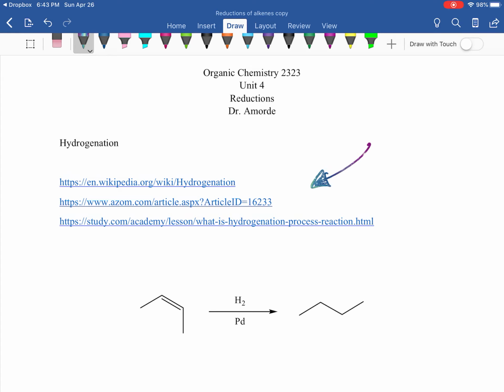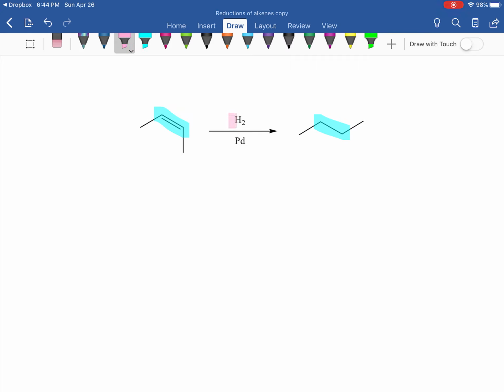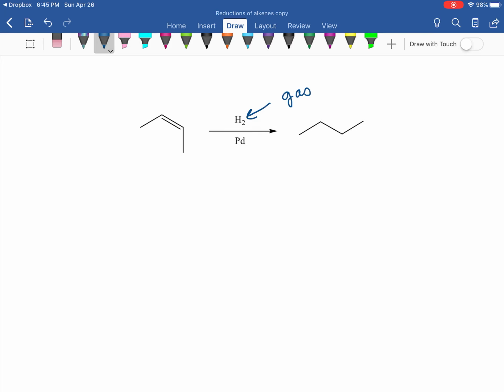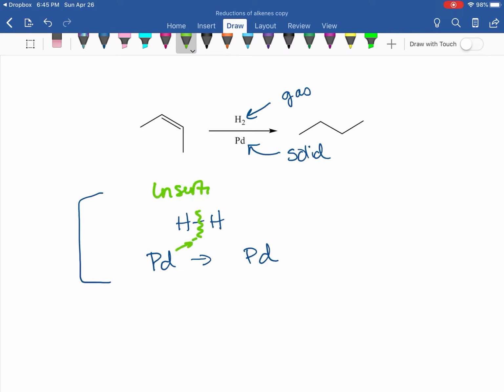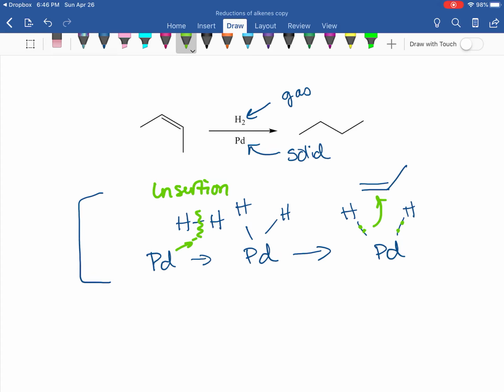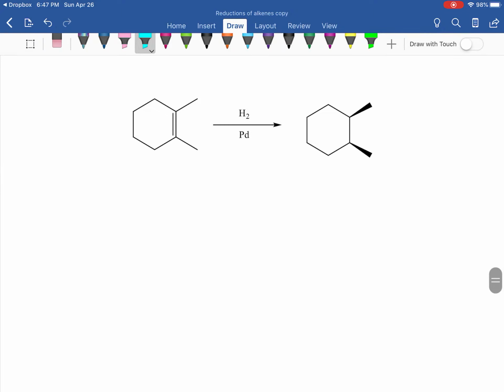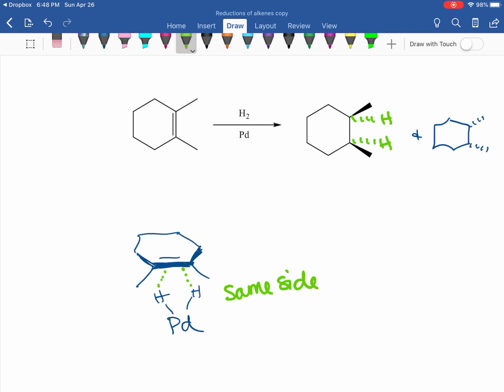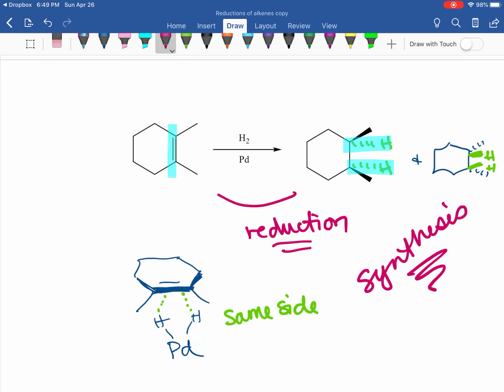April 26, 2020